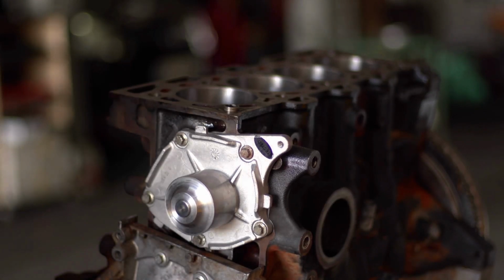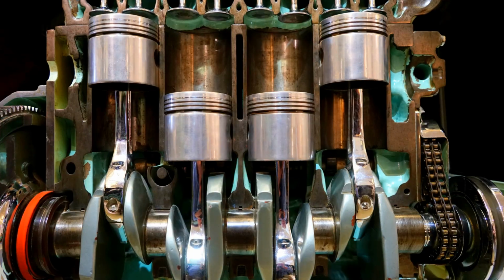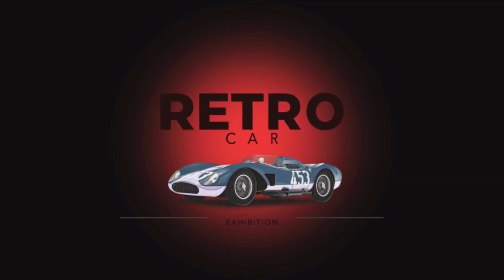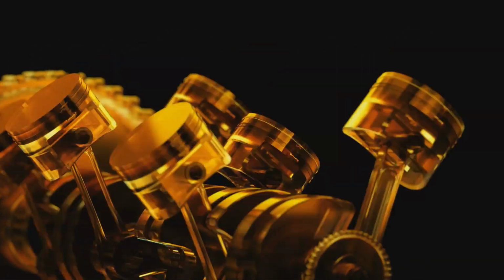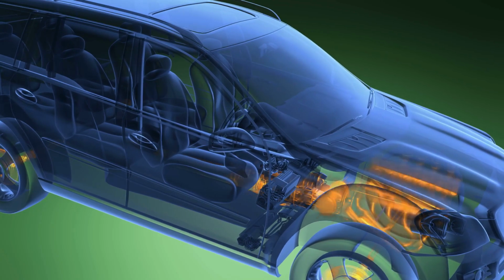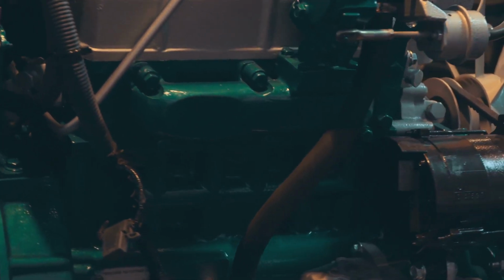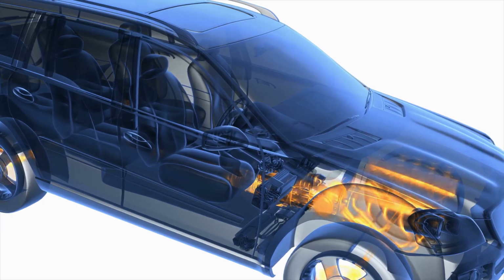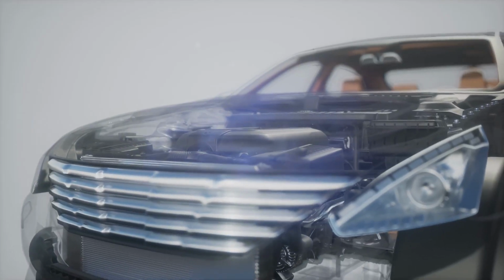How the Wankel Rotary Engine Works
🔄 How the Wankel Rotary Engine Works — Engineering Genius Explained
The Wankel rotary engine is one of the most fascinating and unique engines ever built. Unlike traditional piston engines, it uses a spinning triangular rotor inside an oval housing to produce power — creating smooth, high-revving performance in a lightweight package.

💡 In this video, we’ll cover:

The basic design and components of the rotary engine

How the rotor, housing, and eccentric shaft work together

Why it’s so compact, light, and high-revving

The pros and cons of rotary engines (including their quirks and reliability)

Legendary cars powered by rotaries, like the Mazda RX-7 and RX-8

Whether you’re a gearhead, a Mazda fan, or just curious about engine tech, this is your go-to guide on one of the most creative powerplants in automotive history.